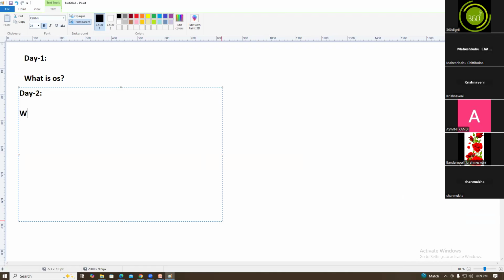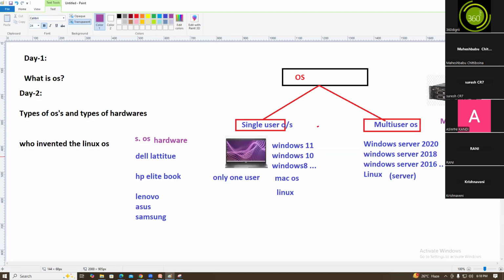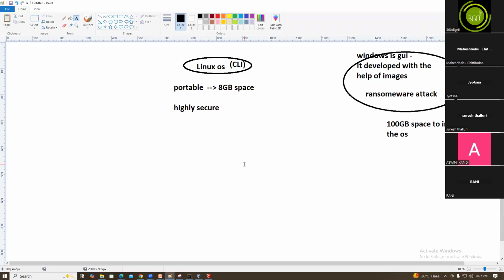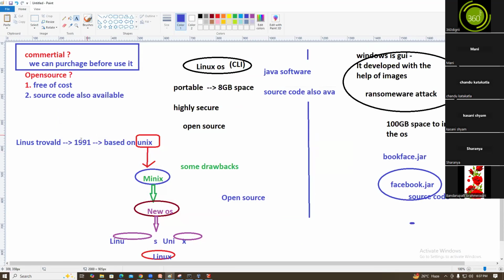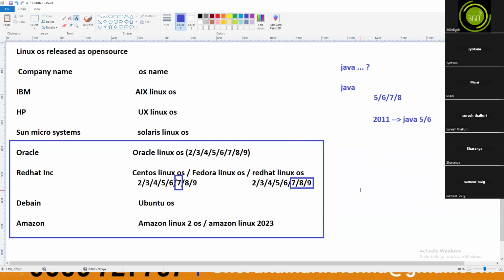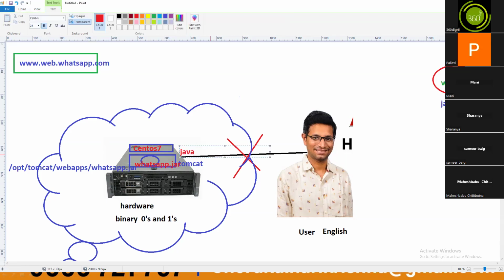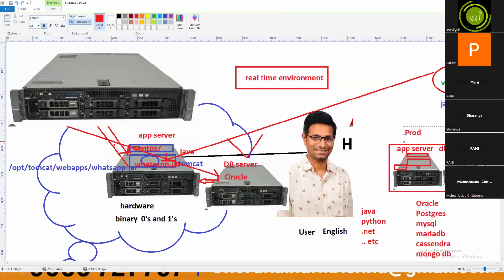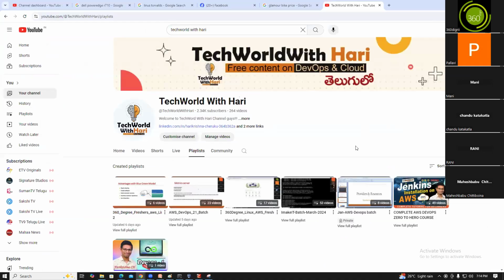Exploring Linux OS Types🚀 | Complete Guide to Linux Operating Systems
Learn everything about Linux OS types in this complete guide! Understand the differences between various Linux distributions, their use cases, and which Linux is suitable for beginners, developers, and IT professionals. This tutorial is designed to help you grasp Linux concepts easily with real-world examples.

By learning Linux OS types, you will be able to:

📝Differentiate between Ubuntu, CentOS, Fedora, Debian, and more

📝Understand their features, advantages, and ideal use cases

📝Select the right Linux OS for projects or career paths

📝Enhance your Linux administration and development skills

This video is perfect for students, developers, system administrators, and DevOps engineers looking to strengthen their Linux knowledge.

TOP LINUX VIDEOS
LINUX OPERATING SYSTEMS
LINUX DISTRO EXPLAINED
LINUX FOR BEGINNERS
LINUX TUTORIAL
LINUX GUIDE